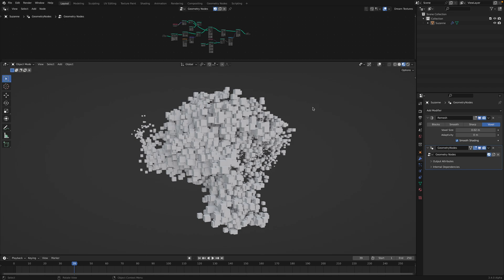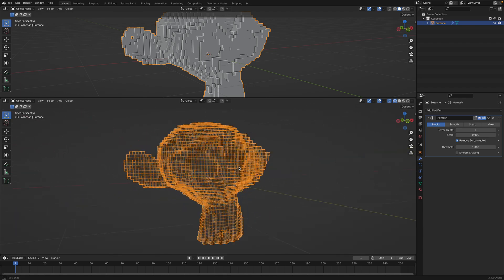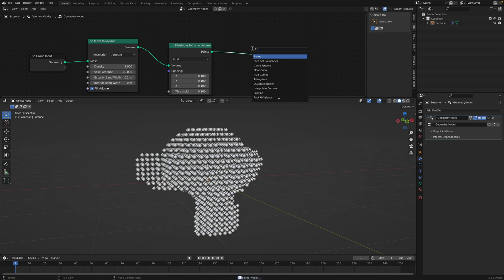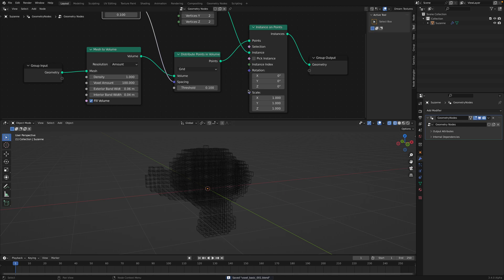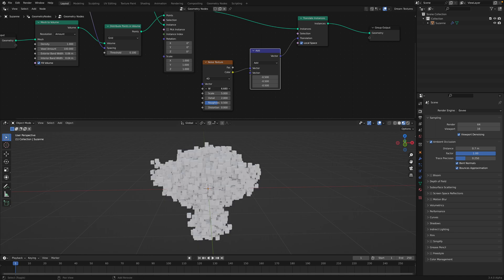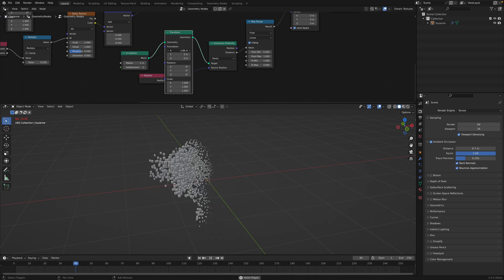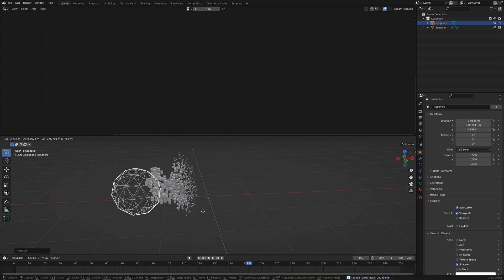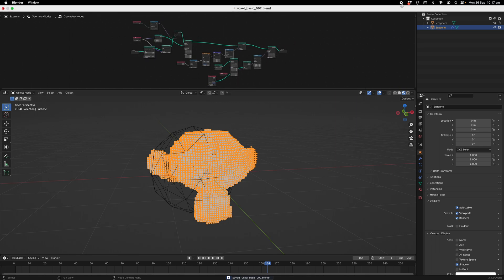LIVENODING 3D Voxelization Using Geometry Nodes Distribute Points In Volume Node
In this episode, we are revisiting 3D Voxelization effect using the NEW Geometry Nodes node "Distribute Points in Volume" that is available with Blender 3.4 and up.

With this node, we can easily distribute points randomly inside a volume or having it lining up in a grid. This powerful node allow for all kind of cool effects that is used in motion graphics.